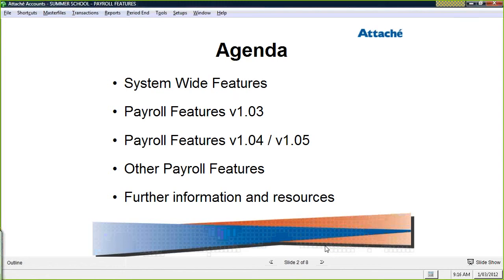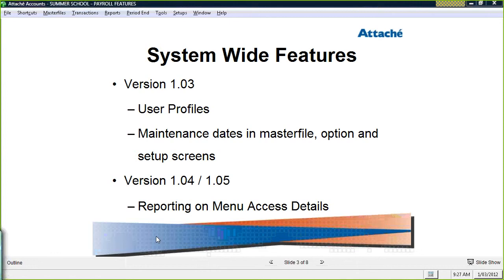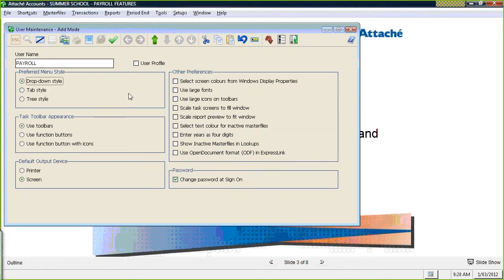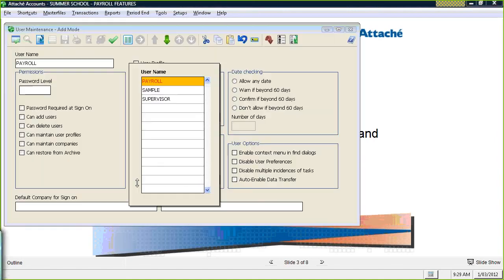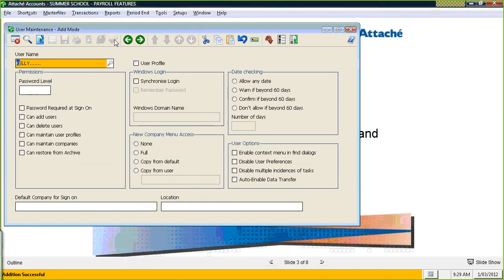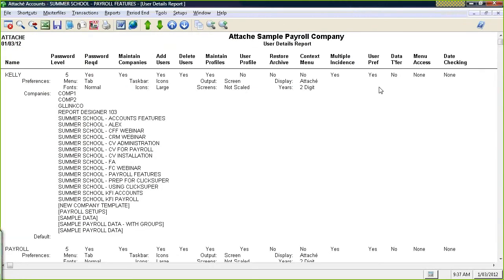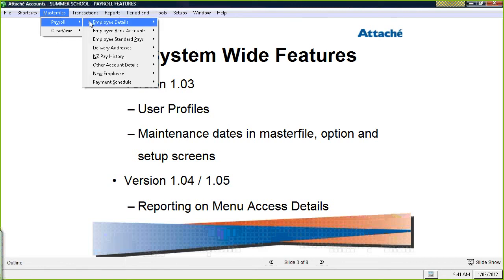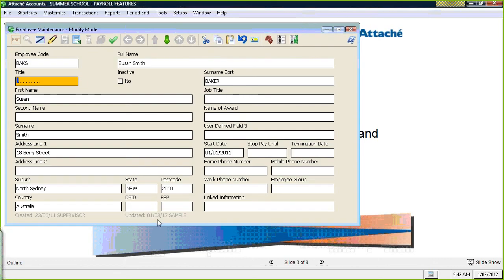best payroll software for small business nj